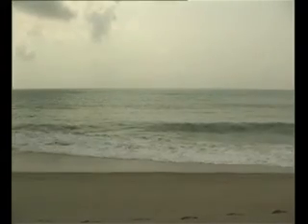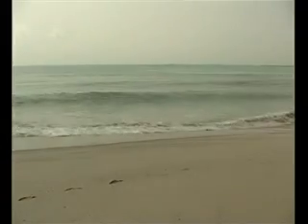OUR HISTORY EPI 2